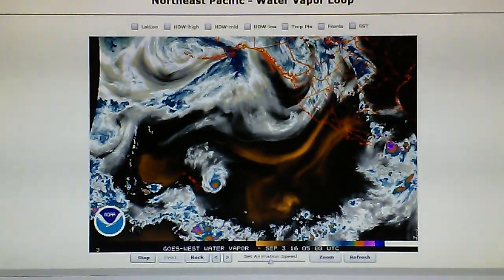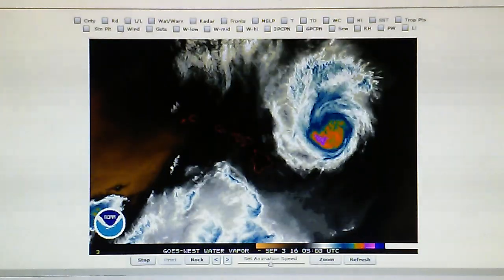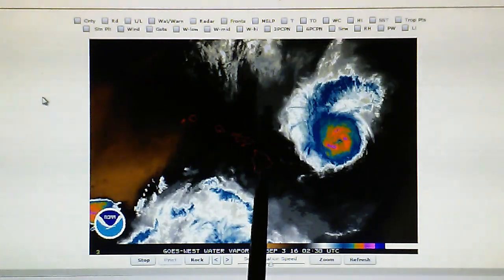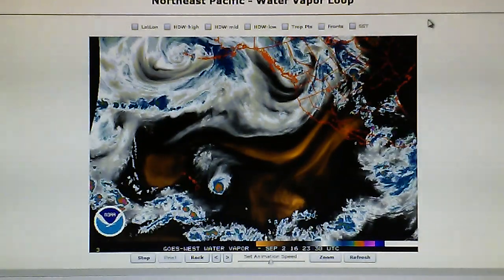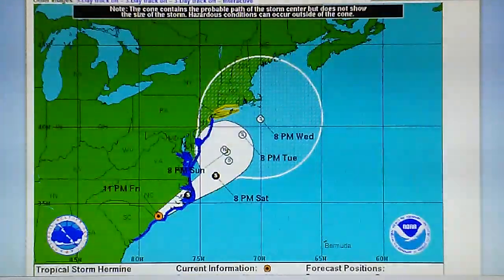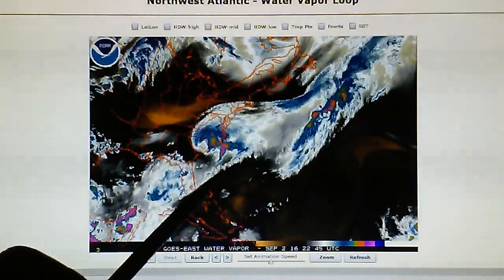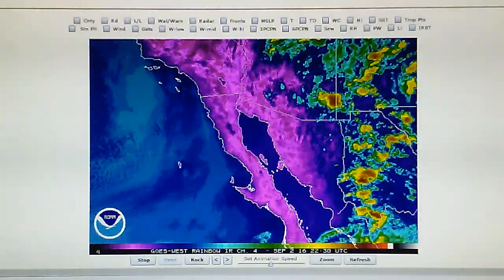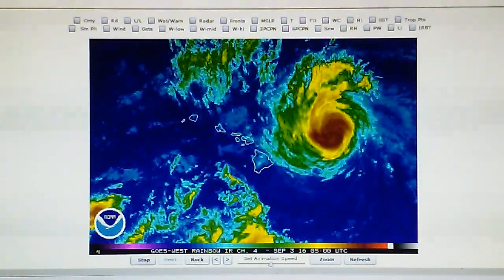9-2-2016; Transmitter-Generated High Pressure Steers Hurricane Lester to WNW At Last Minute;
(Fri.) Hurricane Lester has been steered away from the Hawaiian islands at the last minute. A transmitter-generated area of localized high pressure on the storm's SE side is evident in the watervapor map: a right angle with fairly straight edges on the SE side of the storm's core indicate manipulation by RF transmitter; in this case, to steer the storm to the WNW.

Tropical storm Hermine is trekking up the East coast at 22 MPH to the NE and may strengthen if it moves into the Atlantic.  The large storm is generating winds of 50 MPH.  A microwave transmitter is focused on the back side of this storm generating high pressure/ descending air which is evident in the watervapor map. Forcing high pressure into a tropical storm or low pressure weather system will generate violent weather such as tornadoes and golf-ball-sized hail if the temperatures are right.